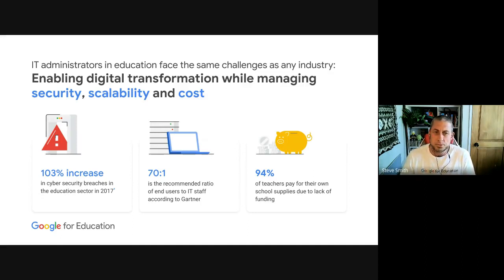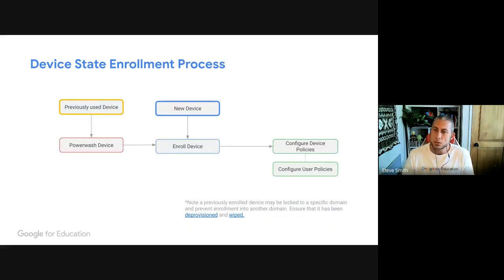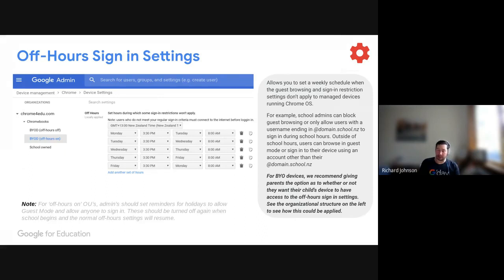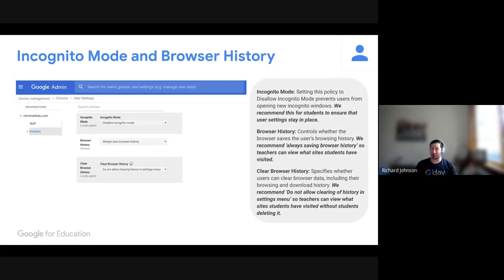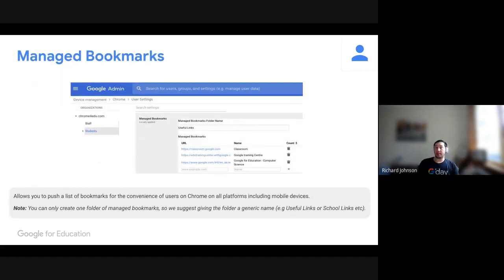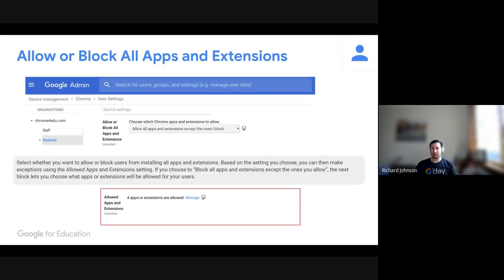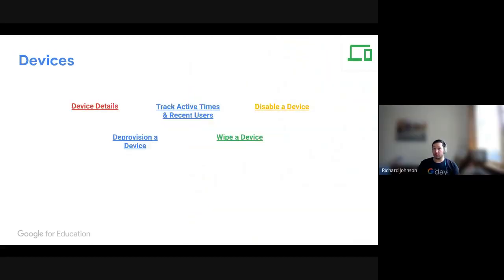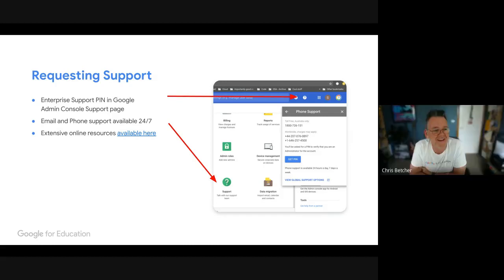Managing Chromebooks with the Chrome Education Upgrade